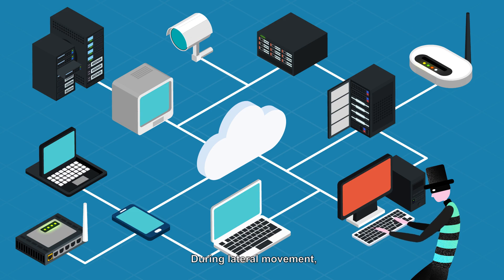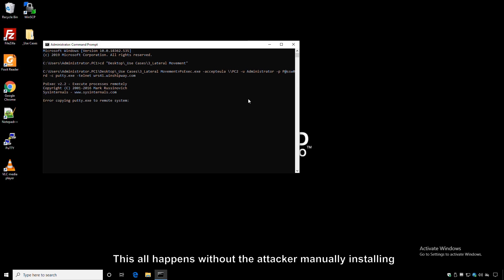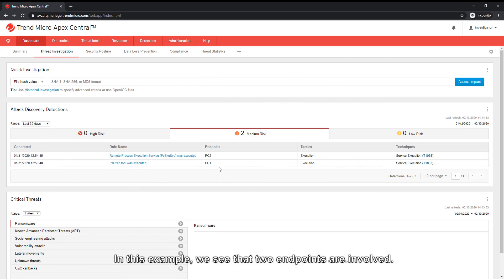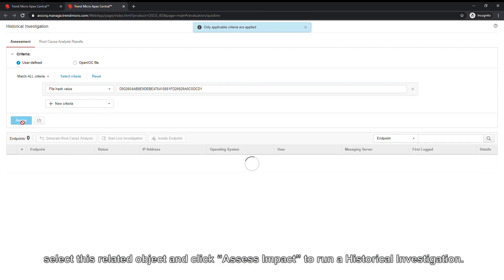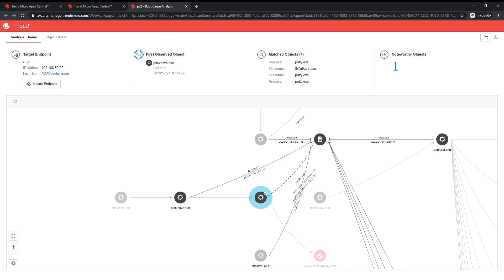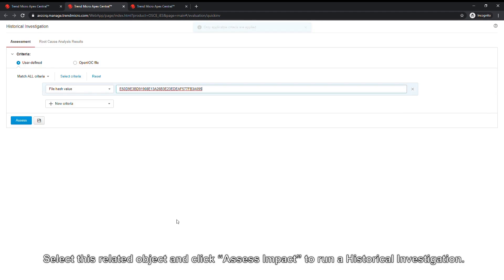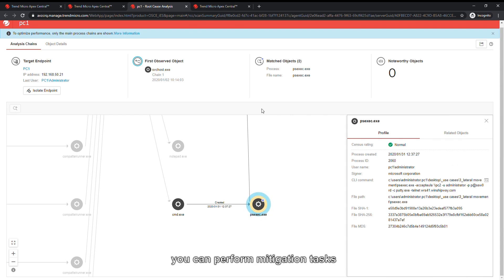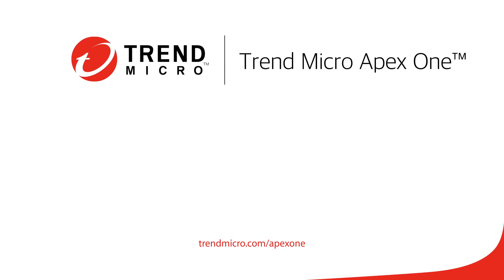Apex One EDR Demo – Service Execution (T1035)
Recommended Description: This is a demonstration of Trend Micro Apex One detecting MITRE ATT&CK tactic T1035 (Service Execution) through its Endpoint Detection and Response (EDR) capabilities.